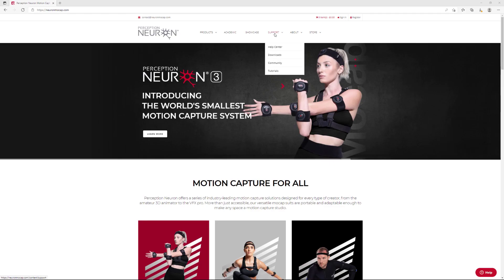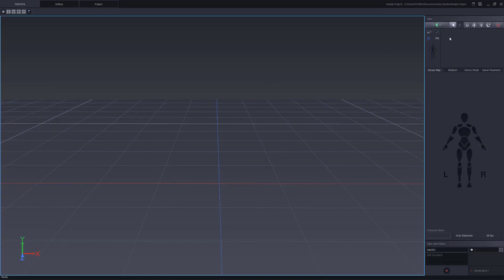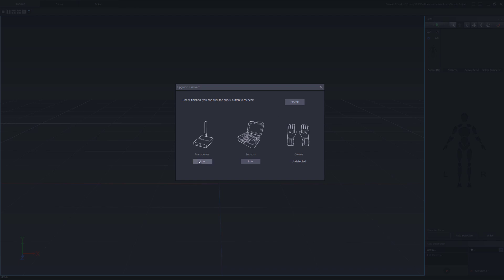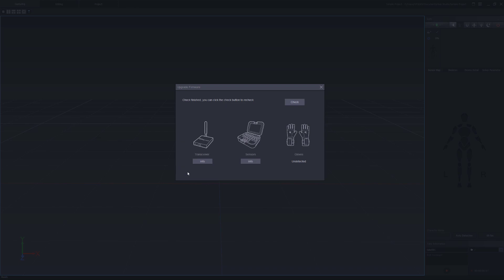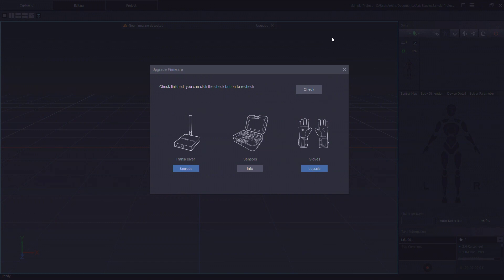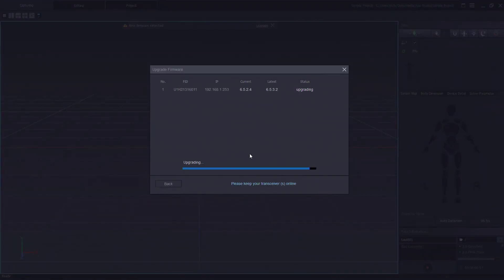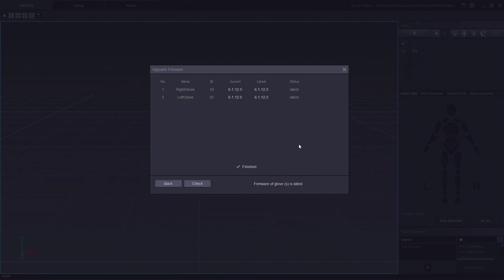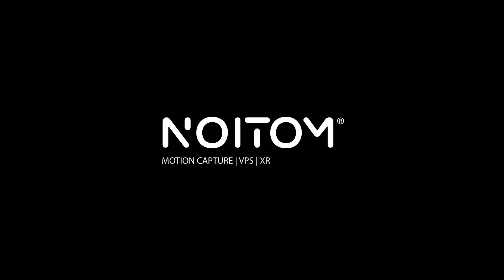Perception Neuron Studio | Firmware Update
Updating your Perception Neuron Studio is essential to making sure you have the latest performance updates on your hardware.
In this quick tutorial we walk you through how to do this.